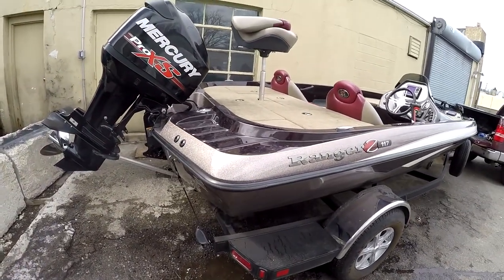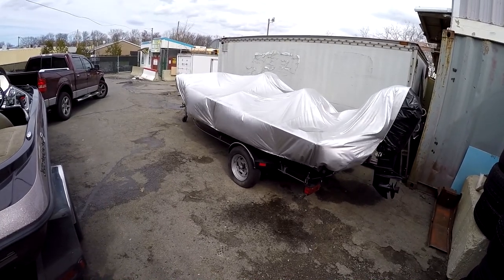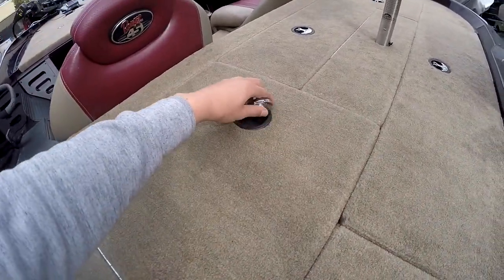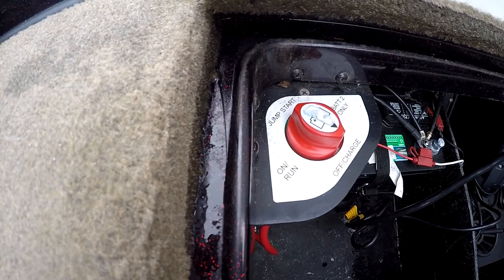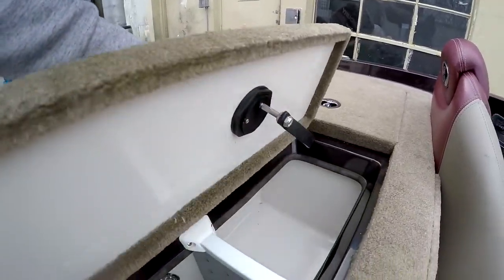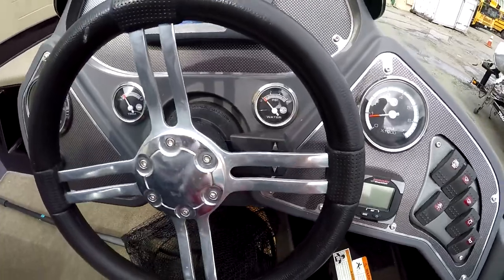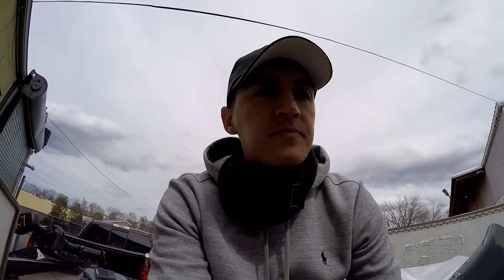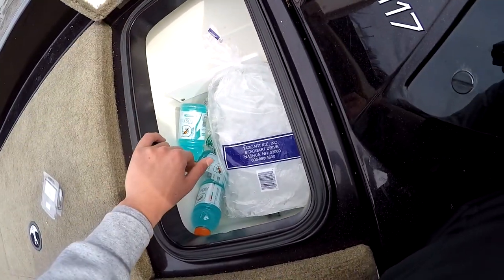Ranger Z117 Boat Tour!!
The new rig ready to be put to work for the 2018 season!! It has honestly been a dream come true, getting the chance to fish out of a Ranger is great, hope you guys enjoy!

Please comment, like, sub! Thank you!